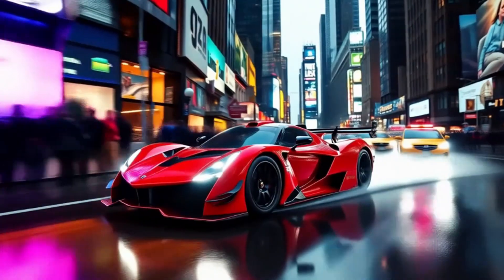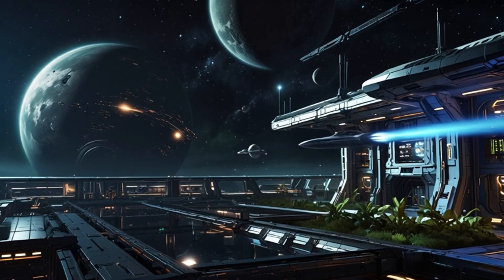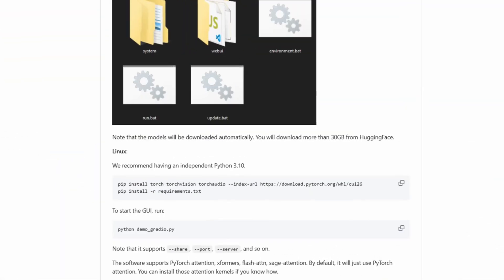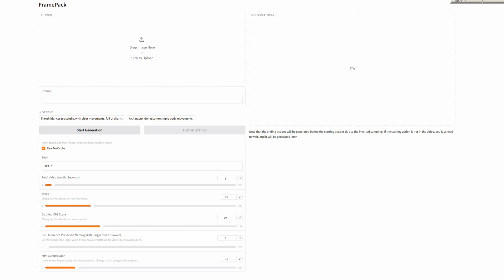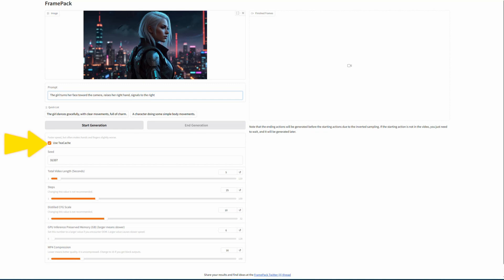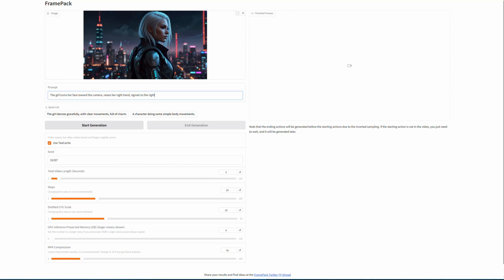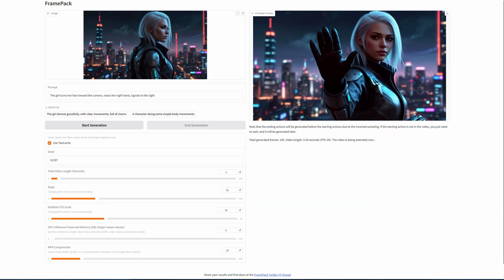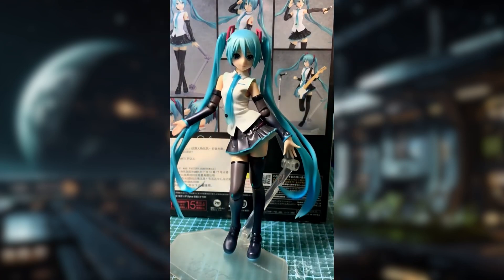Free & Unlimited Videos with FramePack | Frame Pack Tutorial (1 Min Video Capable)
Turn any image into an impressive video – for free! In this video, we introduce Frame Pack, an open-source tool that transforms still images into smooth, dynamic videos using AI. It works even with 6–8 GB GPUs and can generate videos up to 1 minute long. Perfect for artists, creators, and AI enthusiasts!